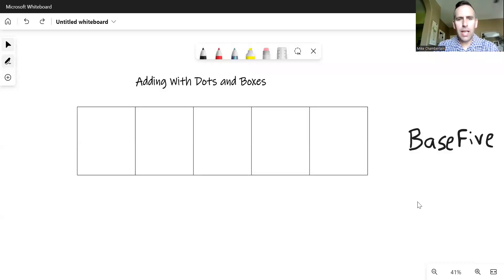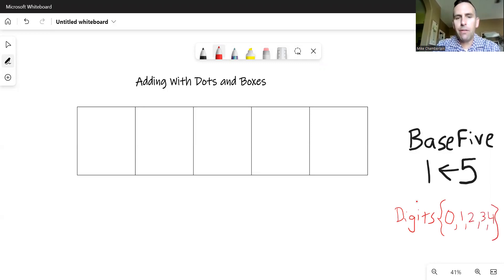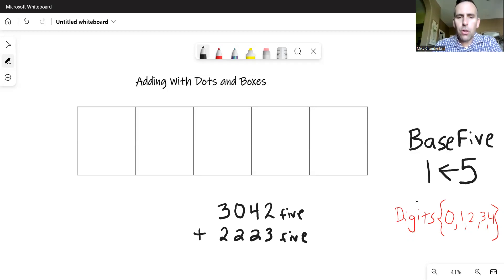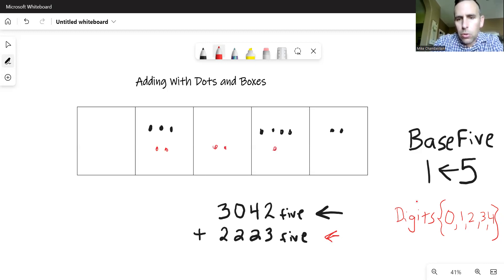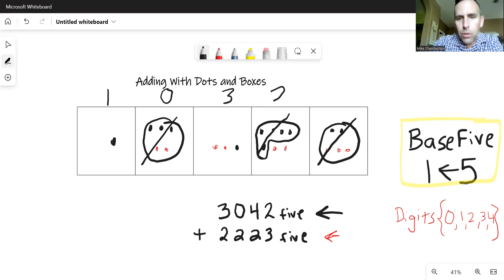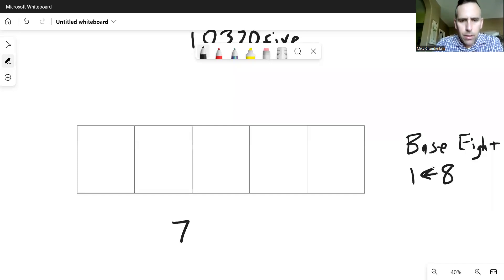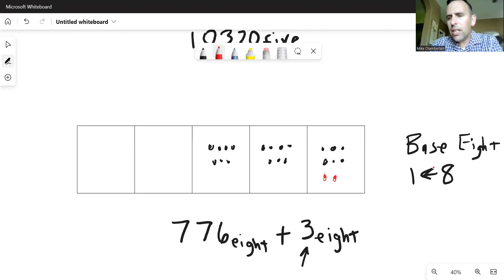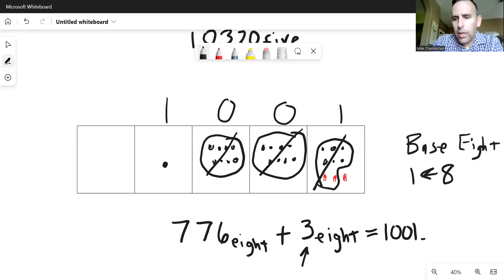Adding Dots and Boxes